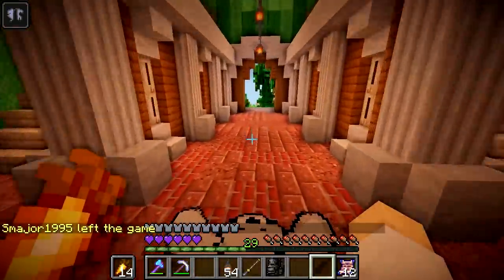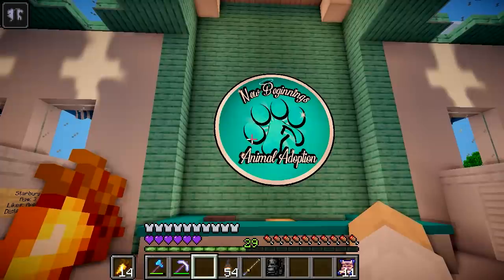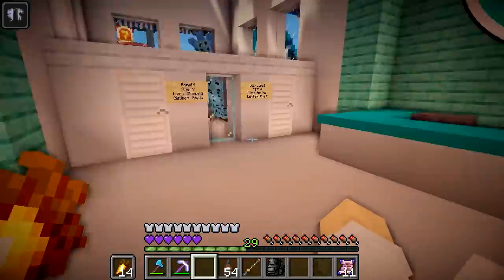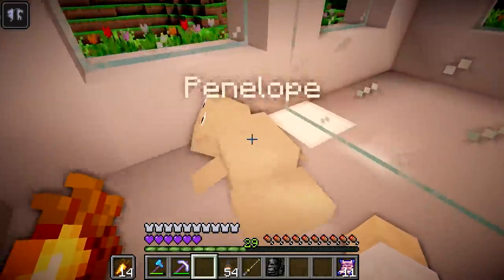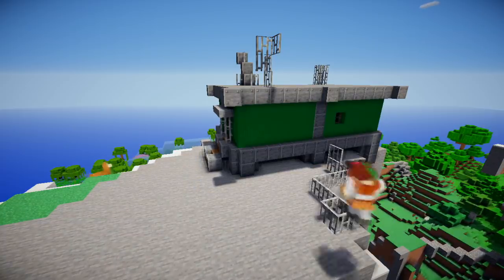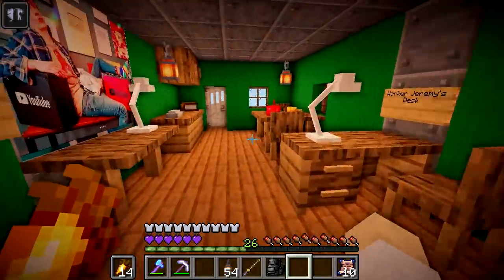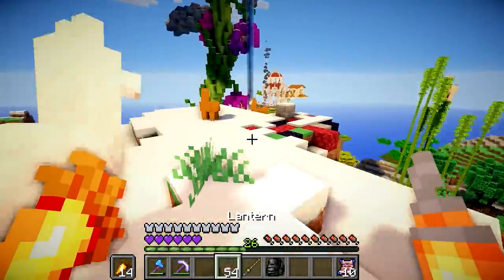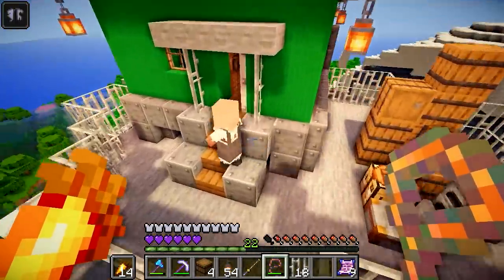Huge Chandelier & Jacks Statue! | X Life Ep. 32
Today we start on Jacks Statue, plus decorate our base interior! Subreddit
X Life is a modded SMP server. Every player starts with 10 lives. However you start with 1 heart and when you die your hearts increase. When you lose your 10th life you're out of the server!